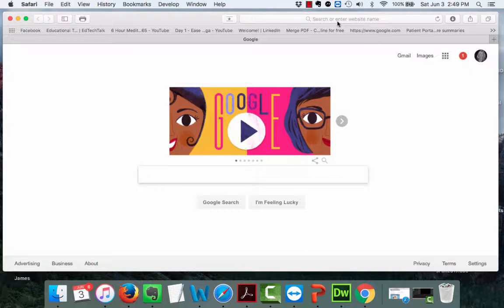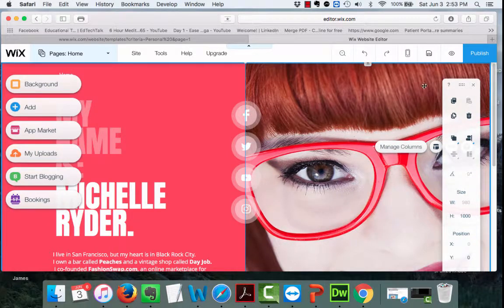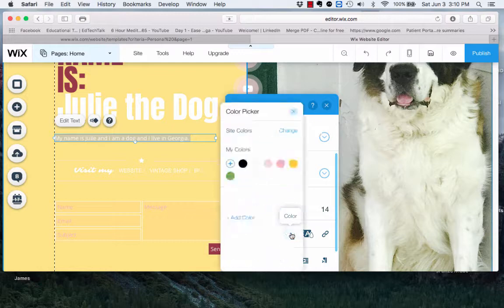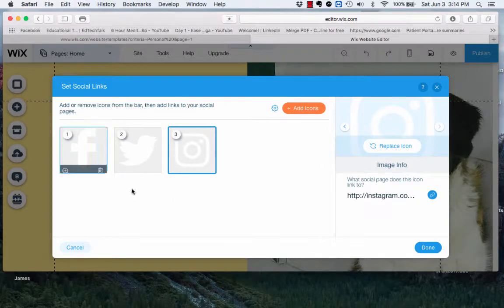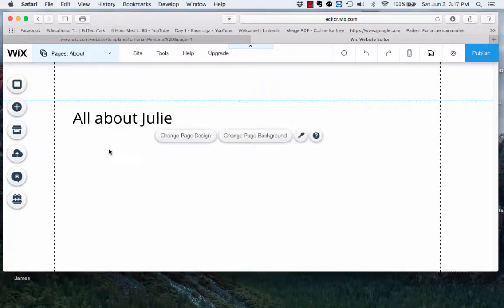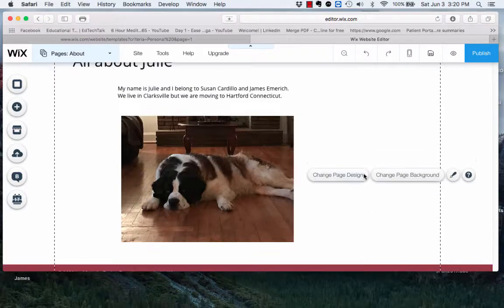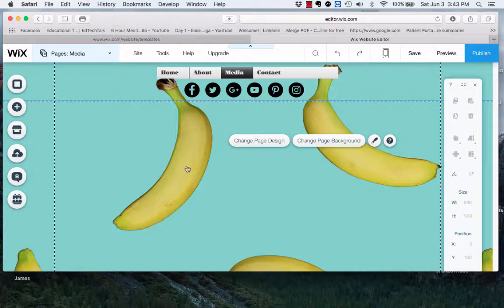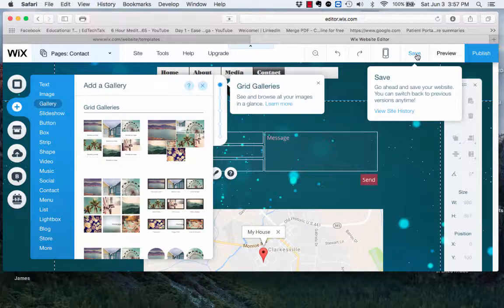Wix1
Setting up your Wix Website.